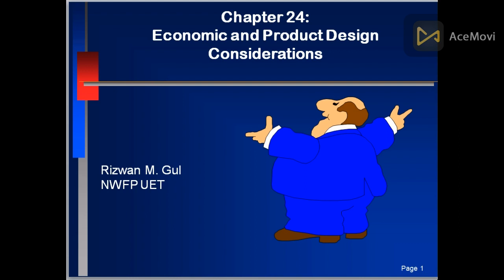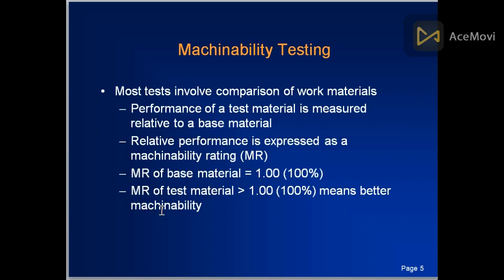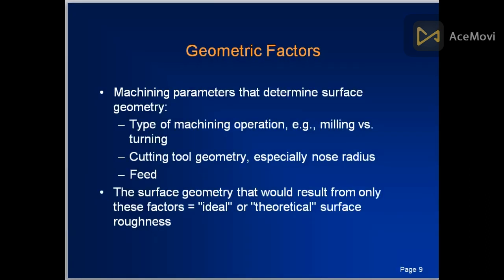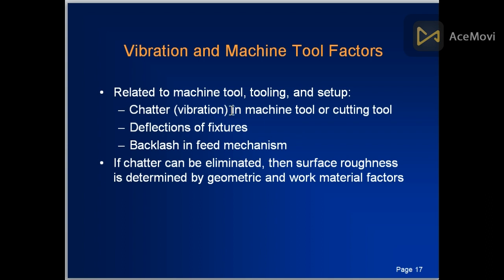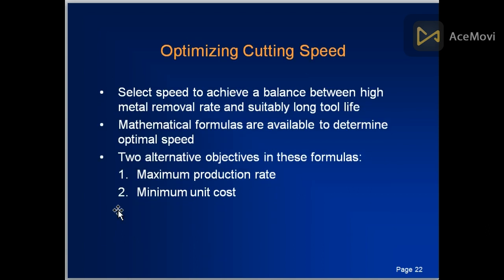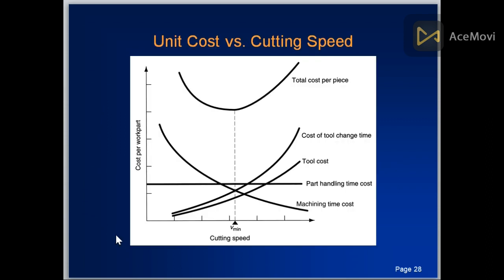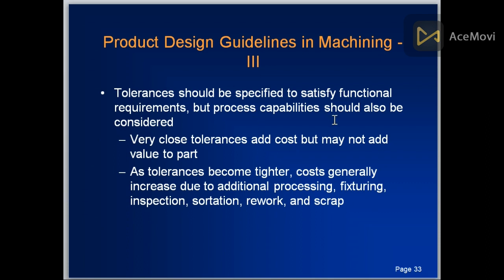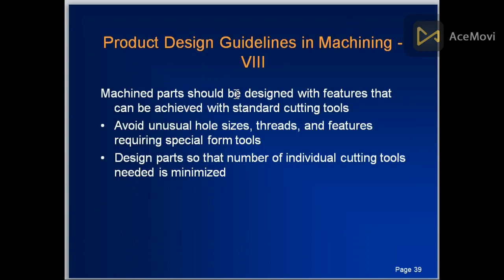manufacturing process | lec 9 | economic and product design | important design consideration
enginiusmechtech is a platform where you will get all information about the Mechanical Engineering.
Machinability
machinability test
effect of mechanical properties
tolerances and surface finish
effect of nose radius
effect of feed
effect of ECEA
selecting of cutting conditions
production rate